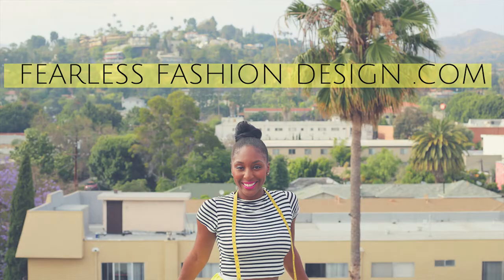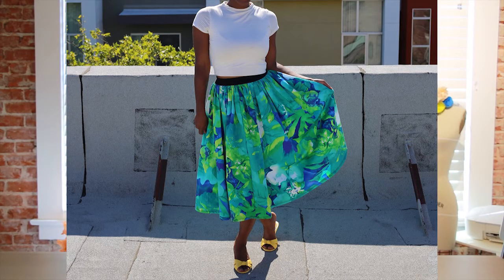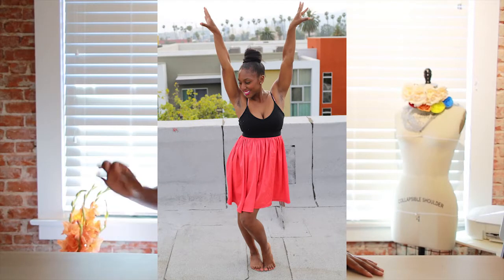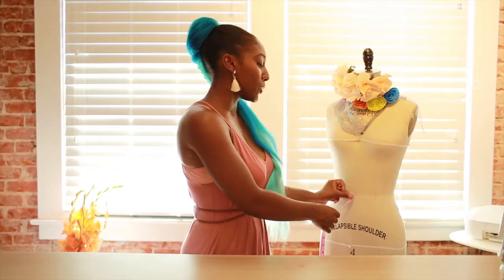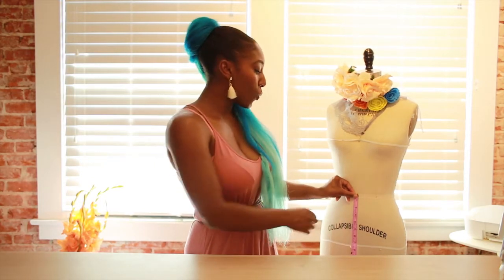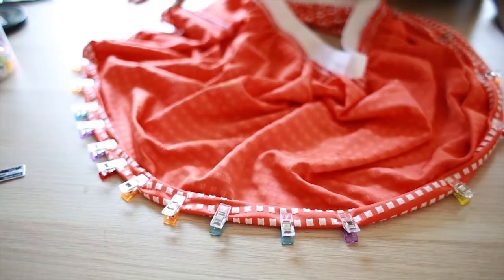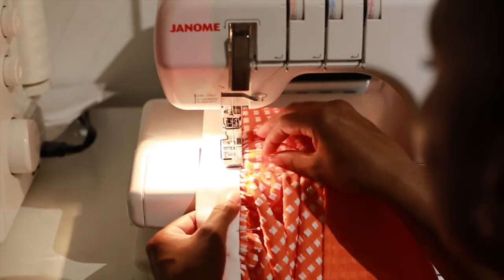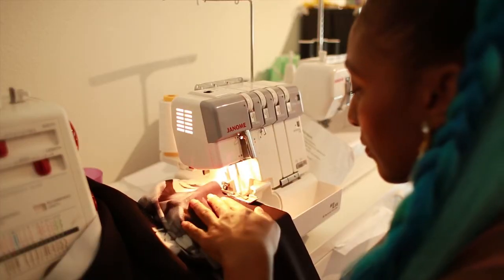Gathered Skirt Sewing Class FREE